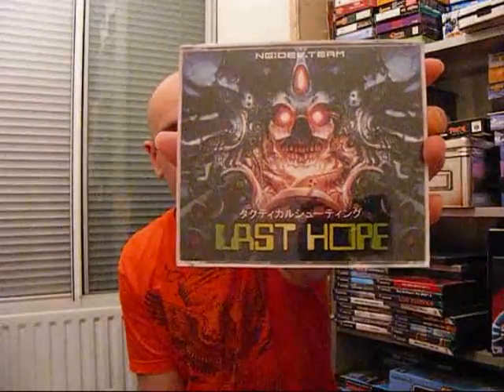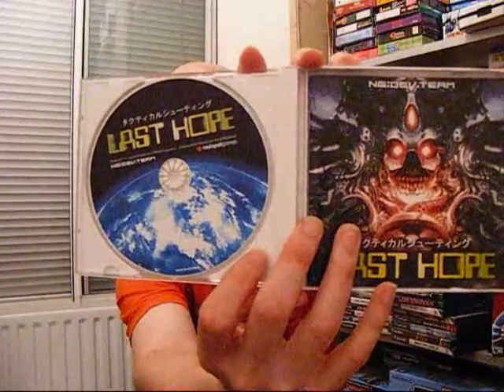DC Shooter Collection Part 3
Part 3 - Including extra Ikaruga fun!!